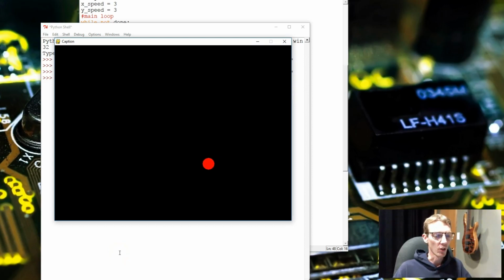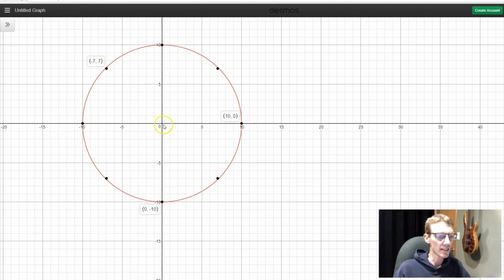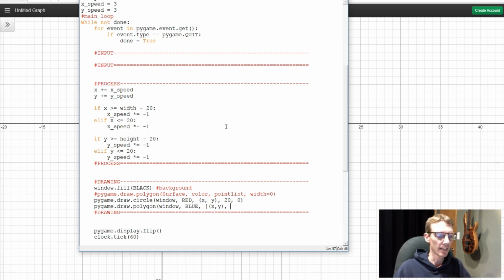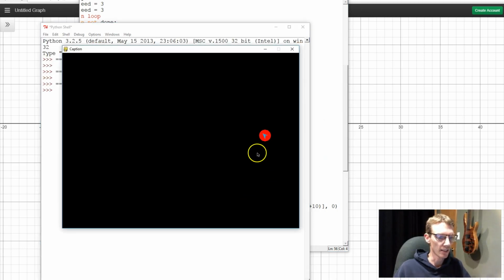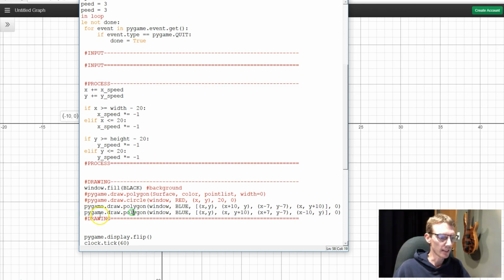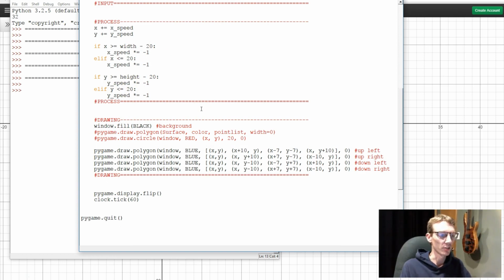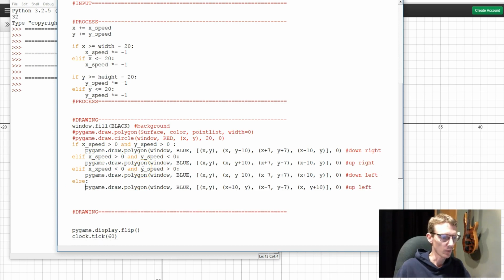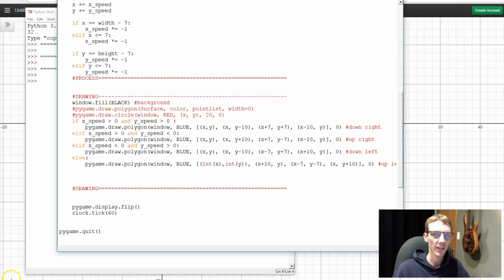5.6 - Drawing with Directions